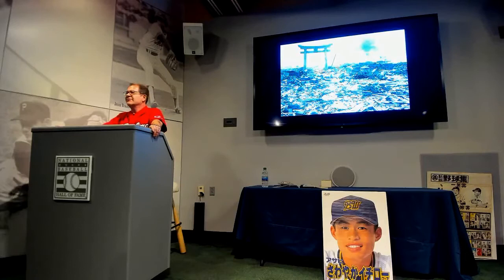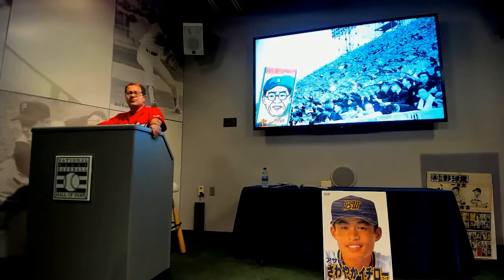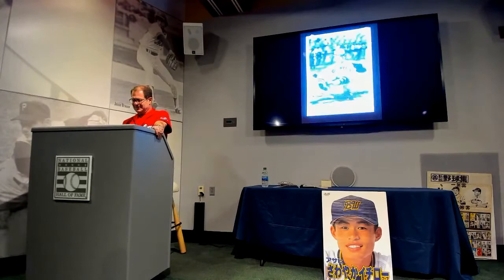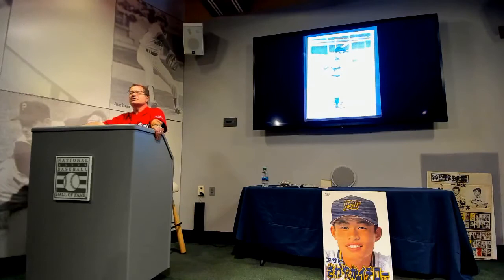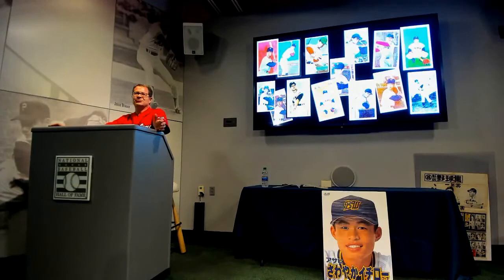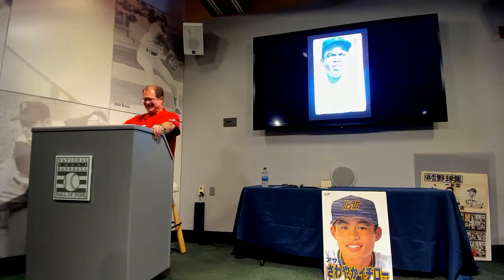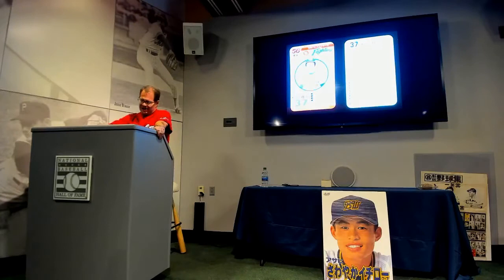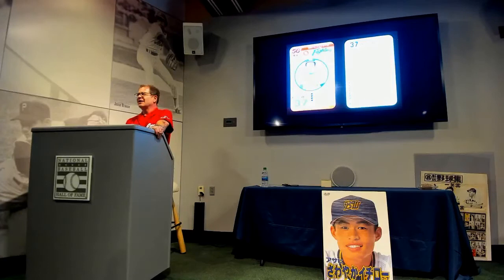Author Series: Robert Fitts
Robert Fitts will discuss his lavishly illustrated book, An Illustrated Introduction to Japanese Baseball Cards. The book introduces the reader to the fascinating and colorful world of Japanese baseball cards, from their beginnings in the late 19th century to the present day.

Robert is one of the leading authorities on Japanese baseball and has written previous books such as Banzai Babe Ruth and Mashi: The Unfulfilled Baseball Dreams of Masanori Murakami, The First Japanese Major Leaguer.

The program begins at 1 pm in the Bullpen Theater and virtually. There will be a book signing in the Library Atrium following the program.